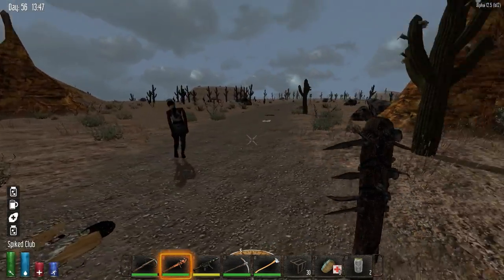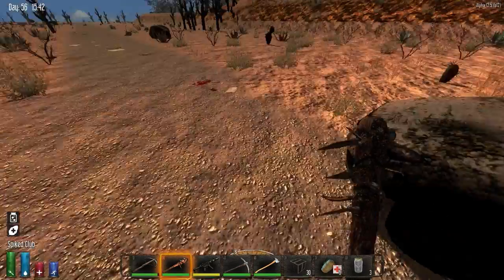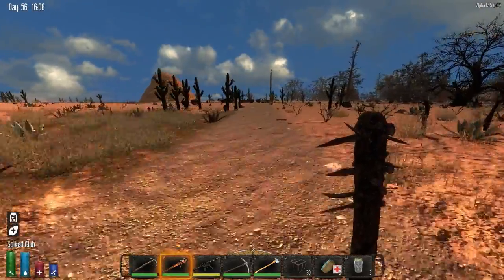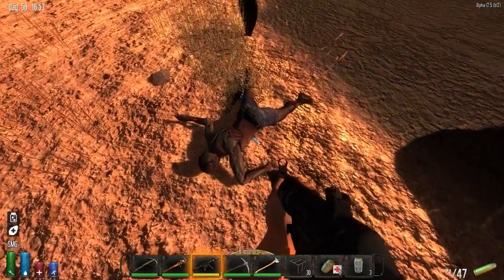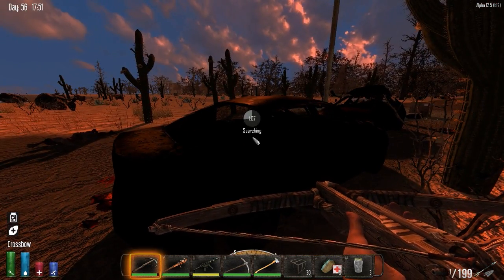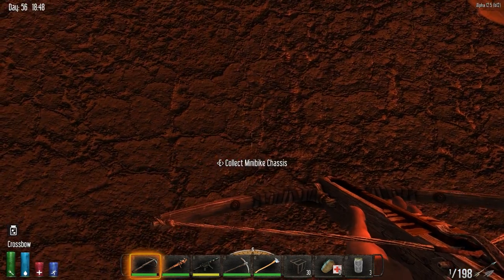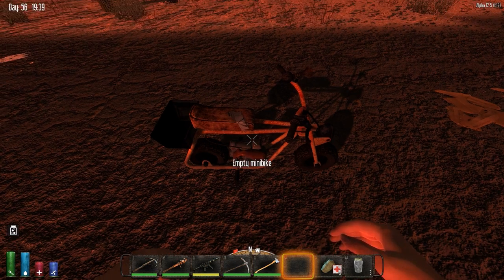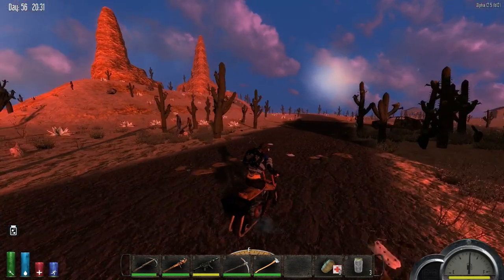7 Days To Die A12 - Episode 33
Welcome back to my 7 Days to Die Survival Guide. Alpha version 12

Sometimes the lady smiles on you.

7 Days to Die is a survival horde crafting game created by The Fun Pimps. You can find more information at the Wiki link below as well as a link to the Official site where you can purchase the game for yourself. 7 Days is currently in early alpha but is already extremely playable and well worth getting into early.

About me:
G'day folks, I'm Sim... (sometimes Desim8or) and  I do Let's Plays, mostly Minecraft, for myself and you nutters who seem to enjoy what I do.